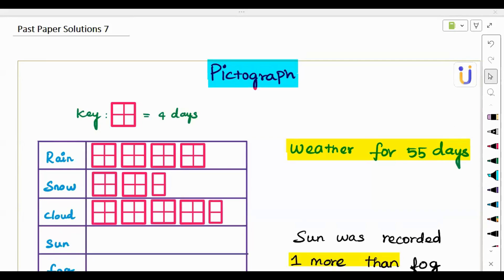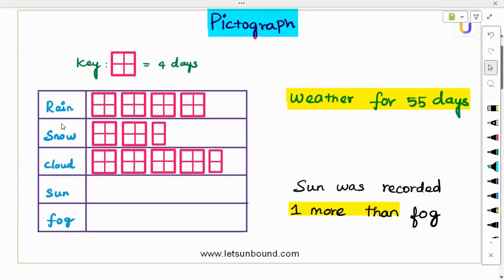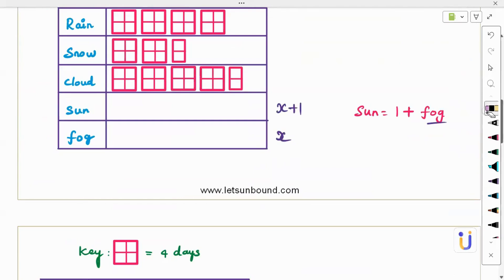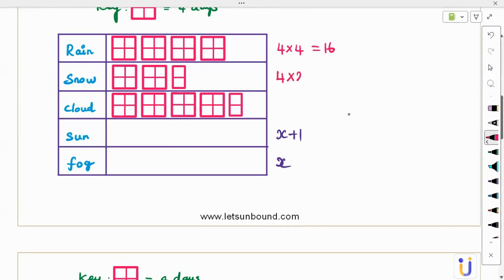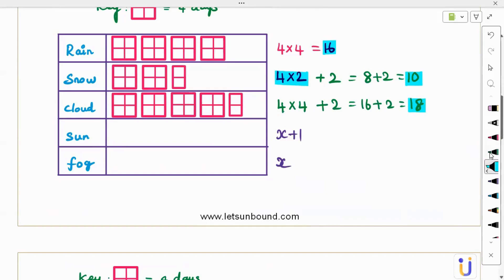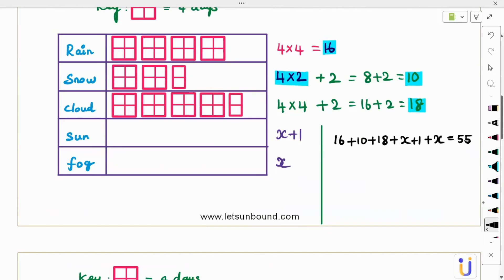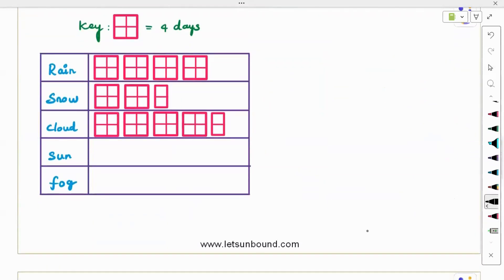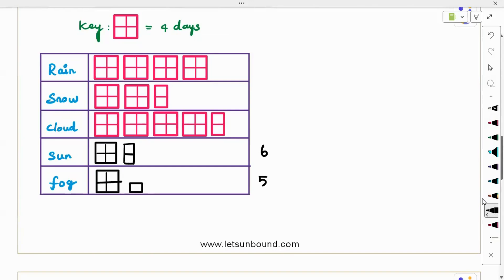AQA GCSE | Foundation | June 2023 | Paper 1 - 8300/1F | Q7 | Pictogram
Welcome to our latest video, where we solve an AQA - GCSE Math problem involving a pictogram and weather data! 🌦️📊
Problem:7
 Misha recorded the main type of weather each day for 55 days. The pictogram shows the results for rain, snow, and cloud. Sun was recorded on 1 more day than fog. Complete the pictogram for the 55 days.
In this video, we tackle a question on interpreting and completing a pictogram based on given weather data. Perfect for those looking to strengthen their skills in data representation, arithmetic, and understanding pictograms!
What You’ll Learn:
How to interpret a pictogram and use a key to represent data 📊🔍
How to calculate and distribute data points to complete a pictogram 🔢➗
Practical tips for handling data representation problems in exams and everyday scenarios 🧮✏️
Step-by-step problem-solving strategies for maximizing your understanding in exams! 🎯📝
👍 Like if this pictogram problem helps clarify data representation concepts!
💬 Comment with any questions or topics you’d like us to cover next!
Keep exploring, keep practicing, and remember that each problem brings you closer to mastering the subject! 🚀✏️